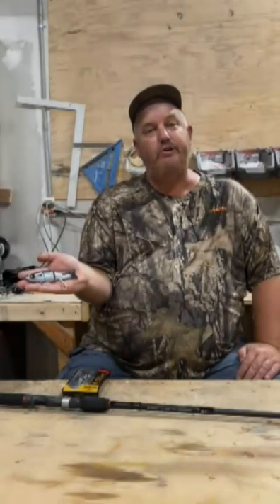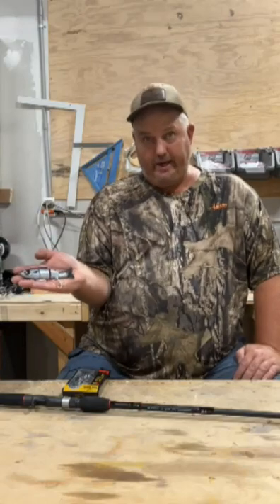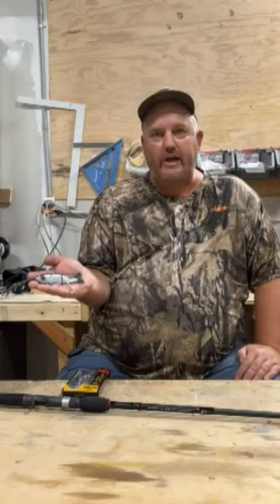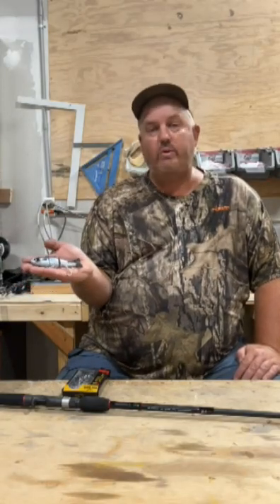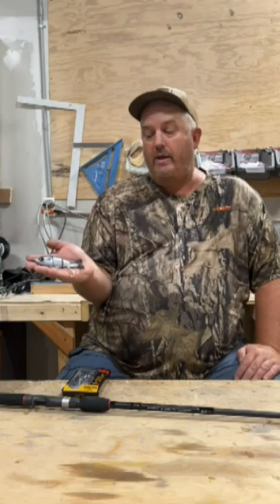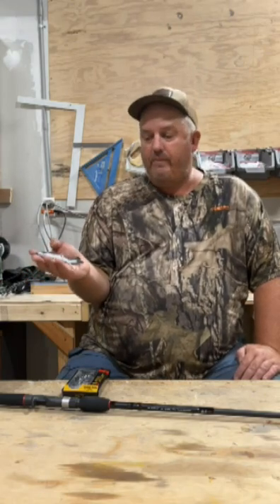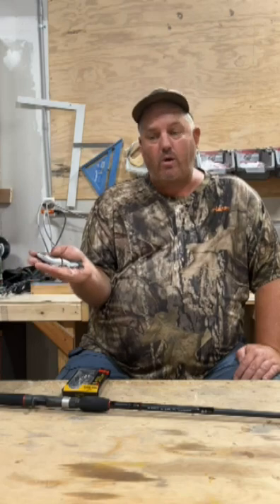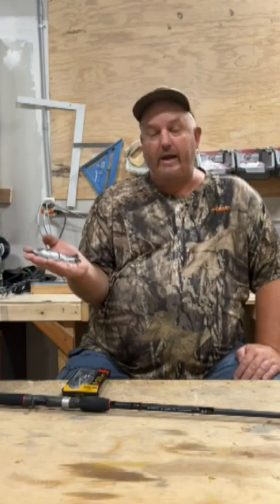Introducing The Bull Mullet (Bucca x CatchCo.)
Here are our direct links to more of the Bull Shad Family!